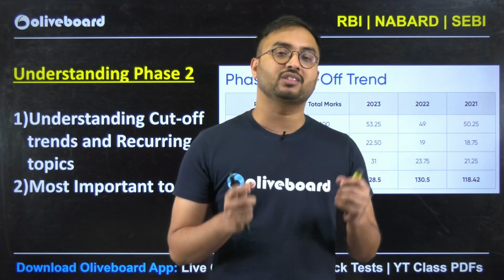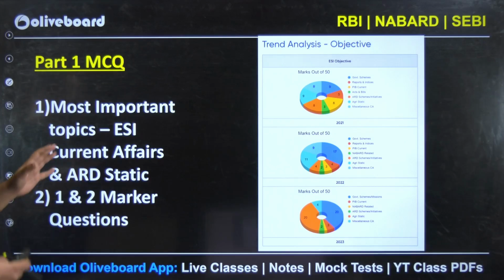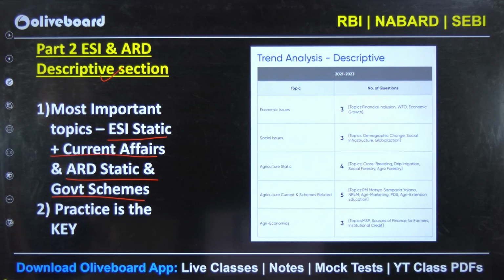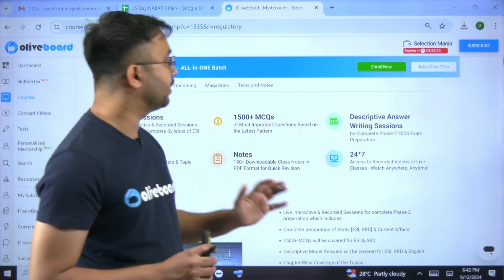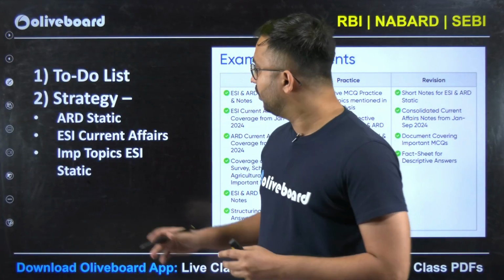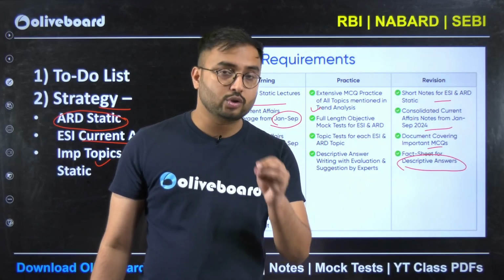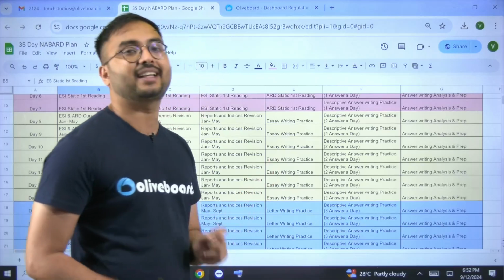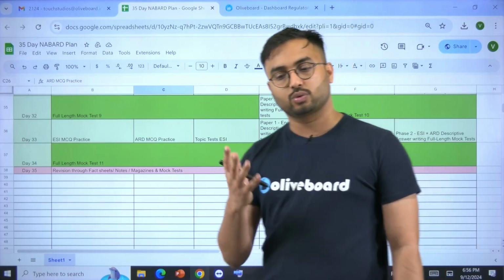35-Day Strategy to Ace NABARD Grade A 2024 Phase 2 | Key Tips & Resources | Suraj Sir | Oliveboard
35-Day Strategy to Ace NABARD Grade A 2024 Phase 2 | Key Tips & Resources
Get ready to crack NABARD Grade A 2024 Phase 2 with a focused 35-day study plan by Suraj Sir! 📝 This video covers everything you need to know to ace the exam, with key tips, essential resources, and a detailed preparation strategy.

✅NABARD Gr. A 2024 Phase 2 Descriptive Answer Writing Batch